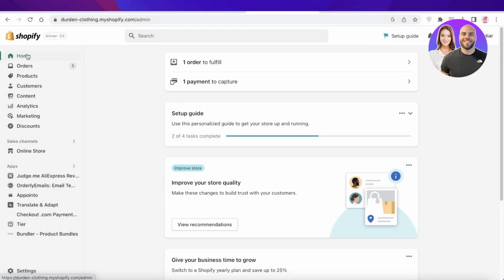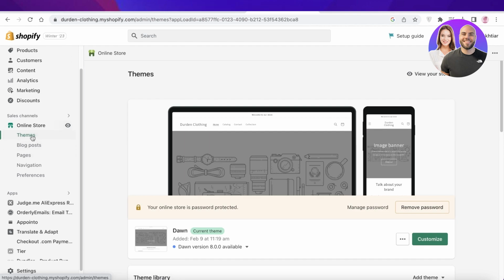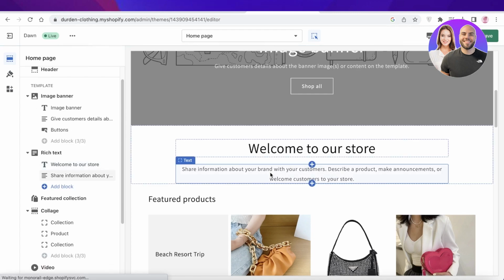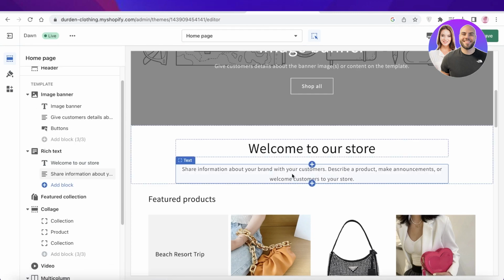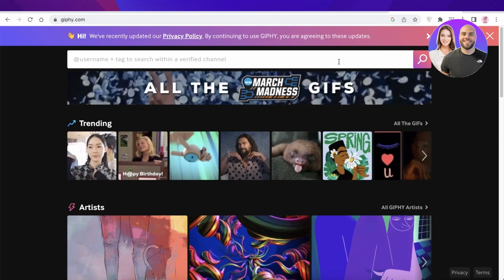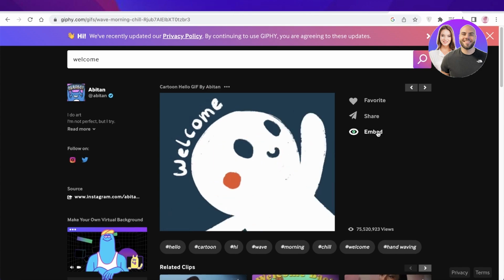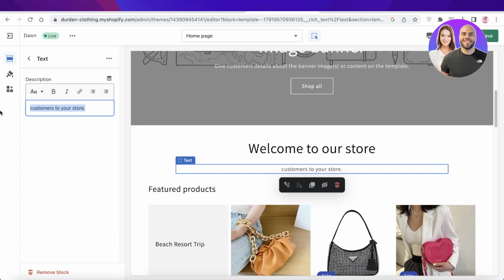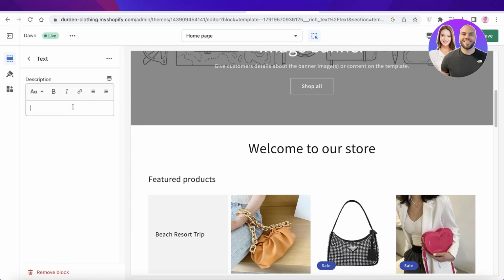How To Add GIFs On Shopify 2026 (FAST & EASY)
In this video we show you How To Add GIFs On Shopify. It is really easy to do and learn to do it in just a few minutes by following this super helpful tutorial to get a better understanding of everything.